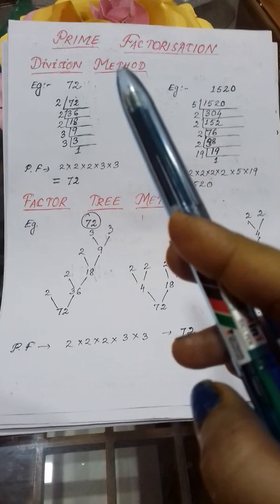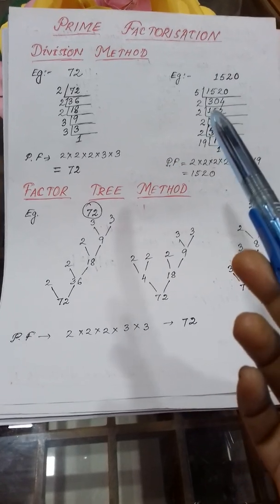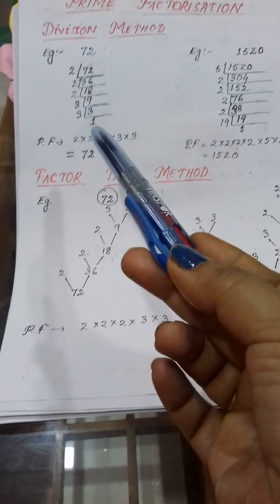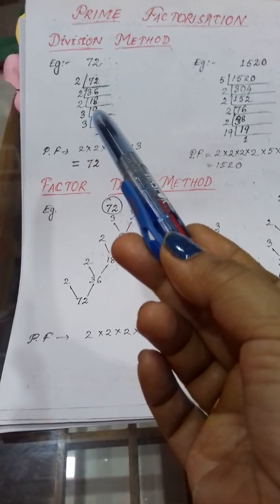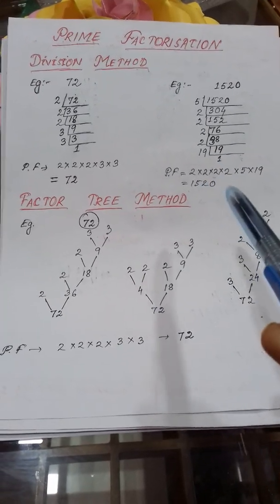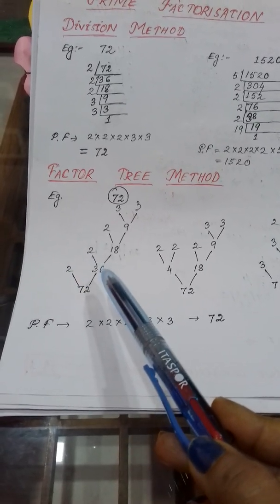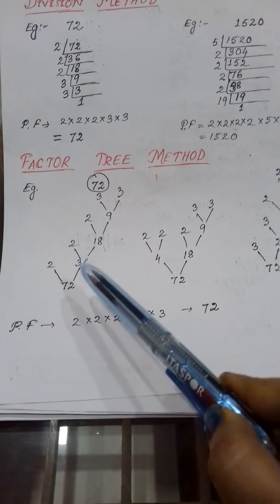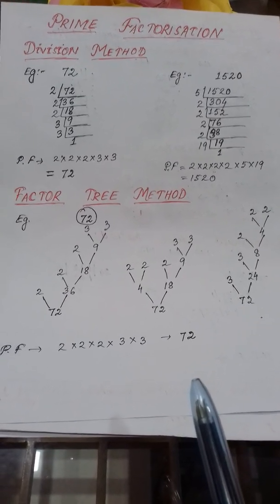CLASS VI MATHEMATICS ARITHMETIC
Prime Factorization with different methods